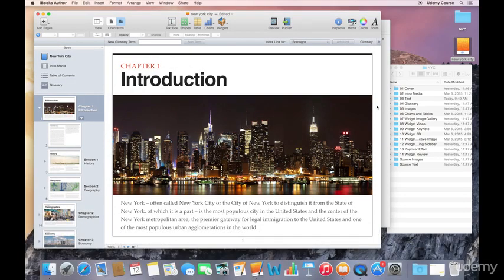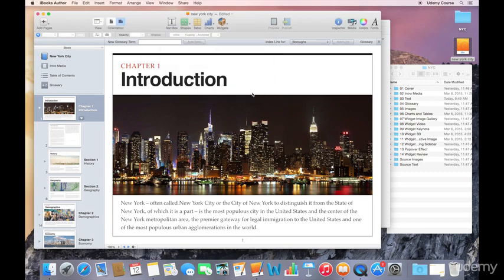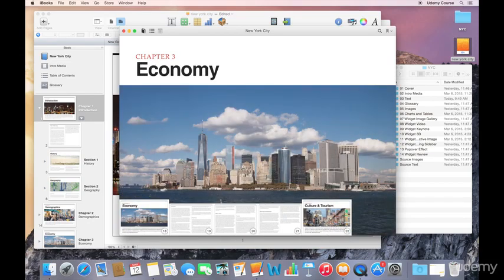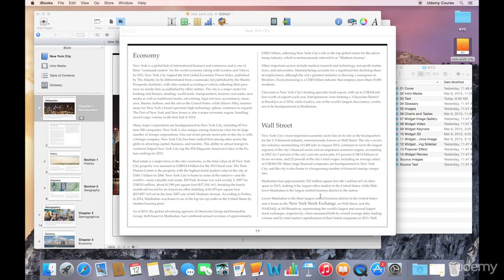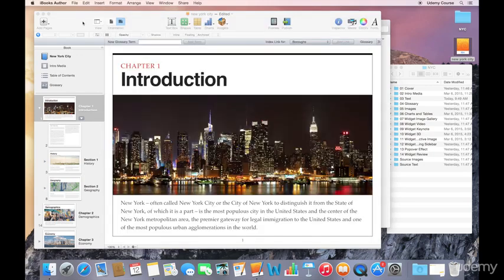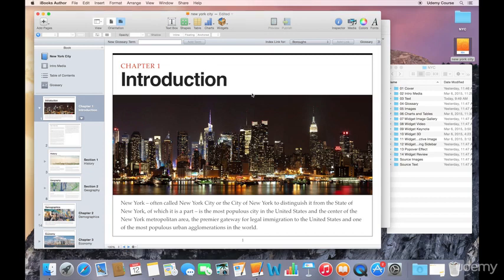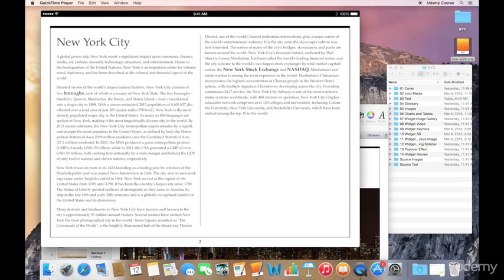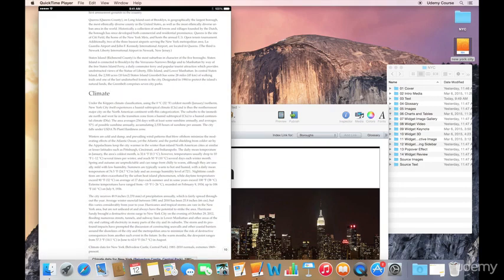iBooks Author Essentials+ Training : Previewing your iBook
iBooks Author Essentials+ Training
The complete guide to using iBooks Author to create and publish stunning, interactive ebooks.